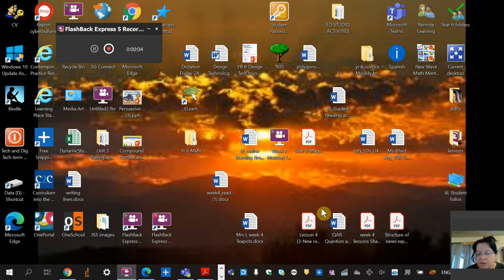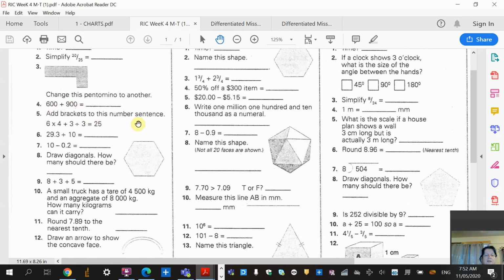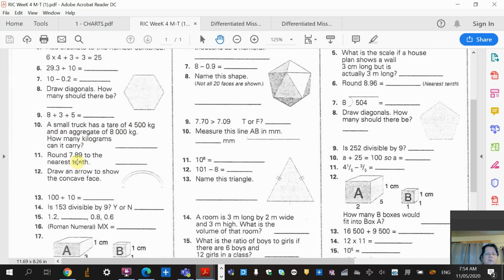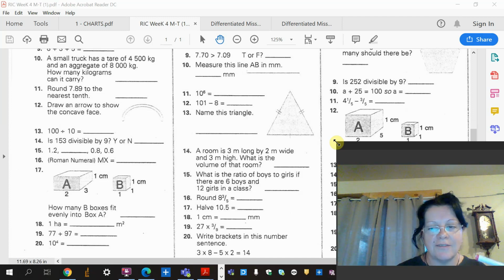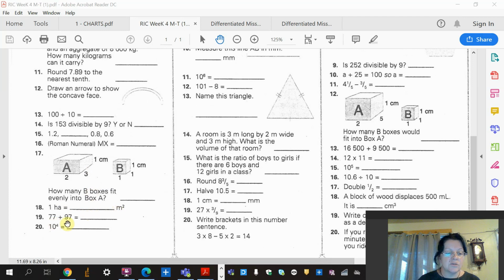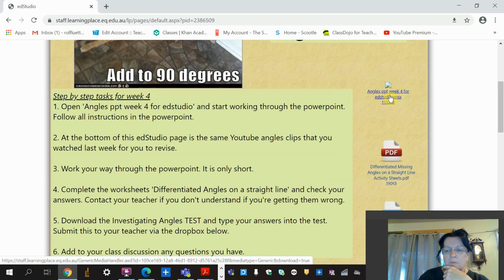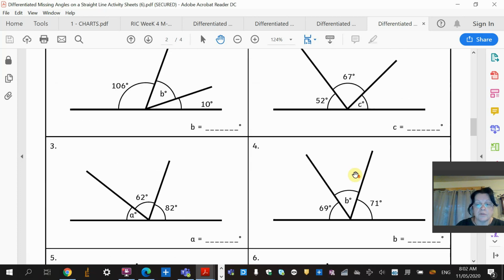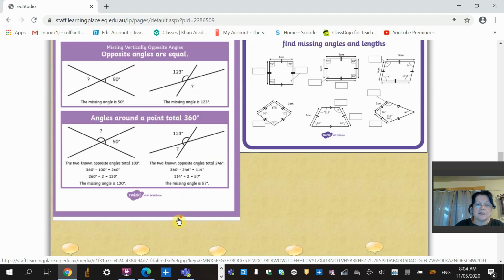Mrs Luetterforst Week 4 Monday Lessons 3 math mentals and angles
Distance learning - math mentals and angles.